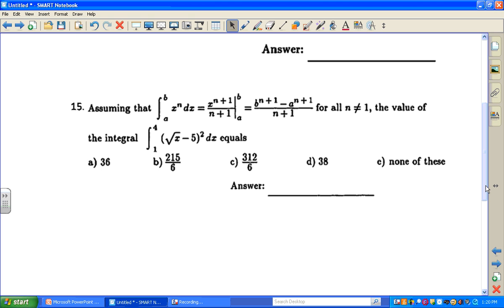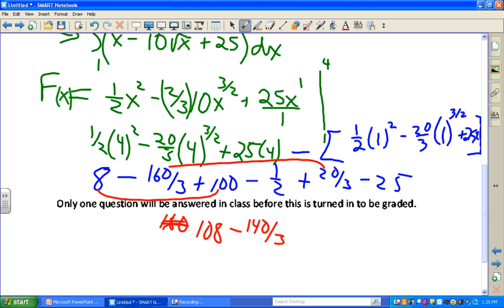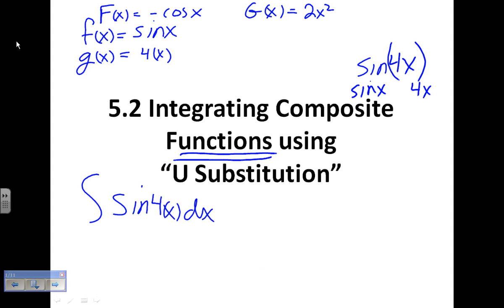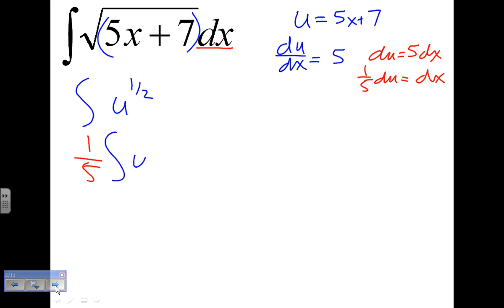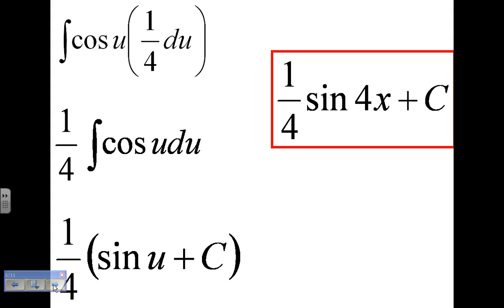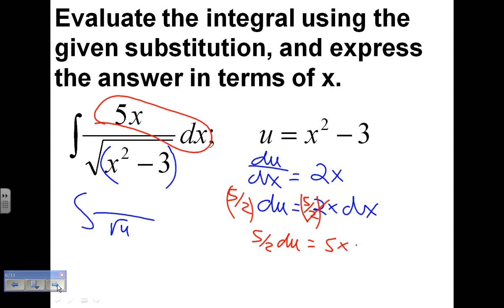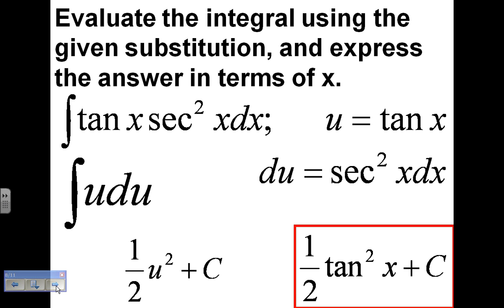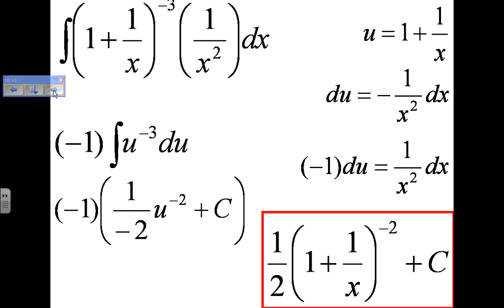MAT 128 5 2